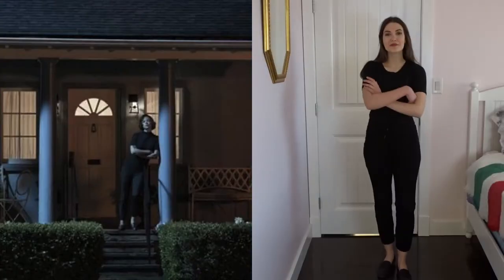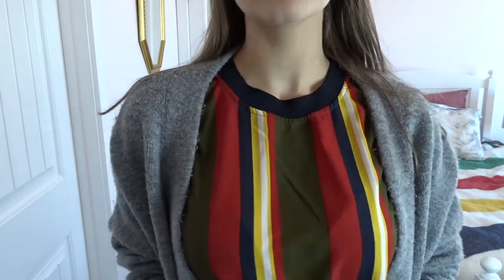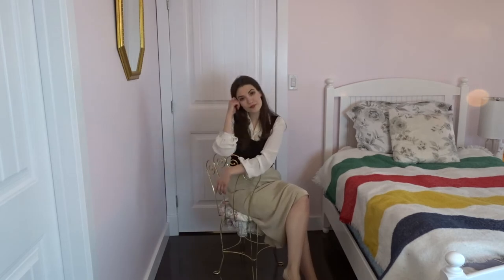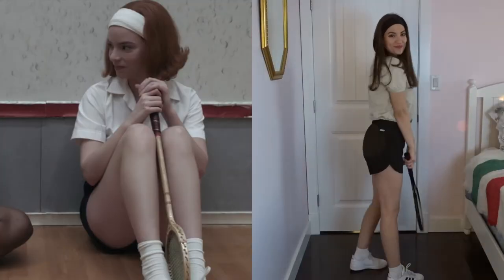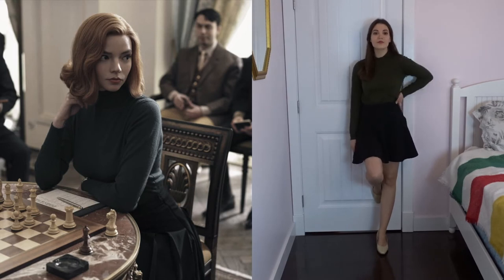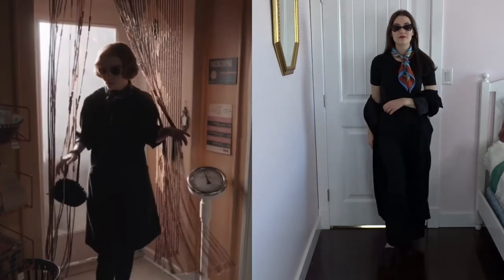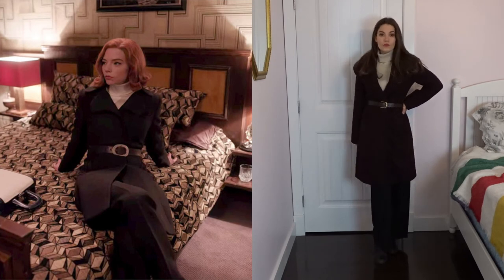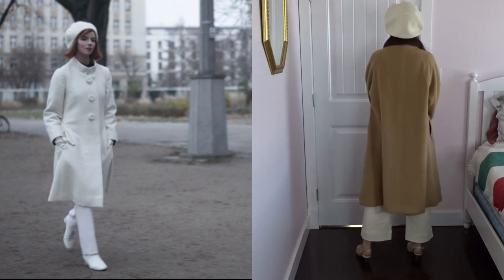What I Would Wear in The Queen's Gambit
I LOVE The Queen's Gambit. It was a really interesting story and I loved a lot of the costumes. So, I decided to recreate them for y'all and share tips on how you can dress more like Beth. There are 11 outfits in total, and there are time stamps below if you want to jump around. Let me know which outfit you liked the best, or what outfit was your favorite from the actual show.

TIMESTAMPS:
00:00 - Start
00:39 - Outfit 1/Peter Pan Collars
00:54 - Outfit 2/Dressing Like a Chessboard
01:15 - Outfit 3/Cigarette Pants
01:38 - Outfit 4/Relaxed Fit
02:02 - Outfit 5/Shift Dresses
02:19 - Outfit 6/All About the Necklines
02:45 - Outfit 7/Squash Fit
03:10 - Outfit 8/Effortlessly Fancy
03:33 - Outfit 9/Old Hollywood
03:59 - Oufit 10/Mod
04:46 - Oufti 11/The Queen